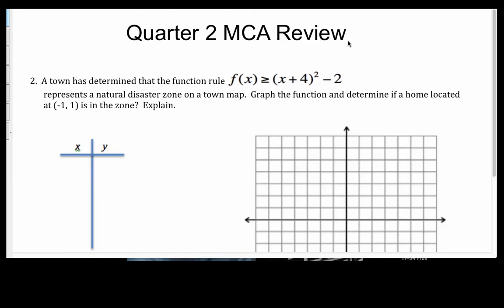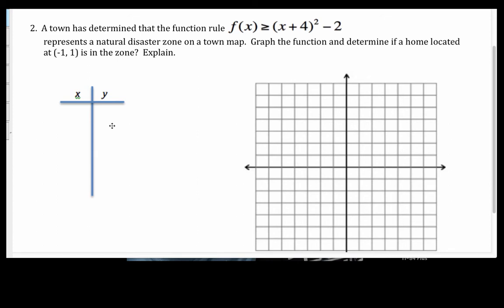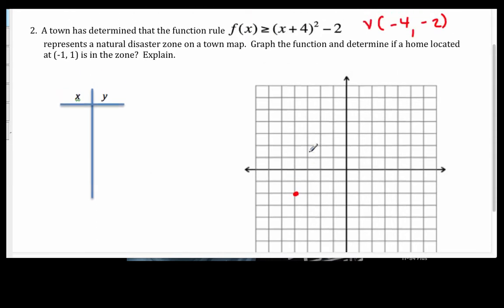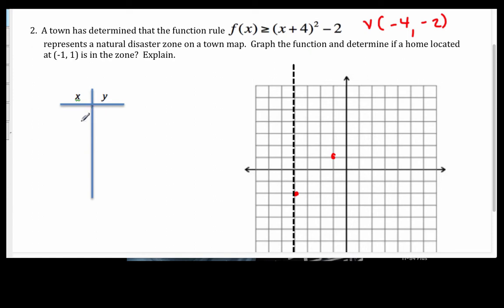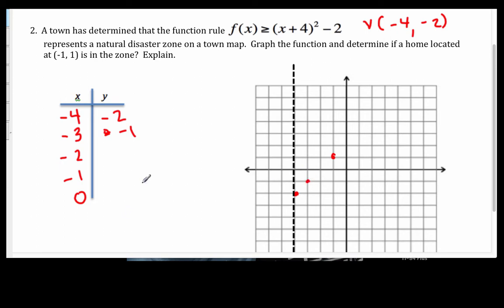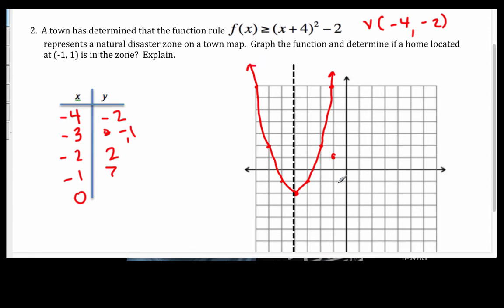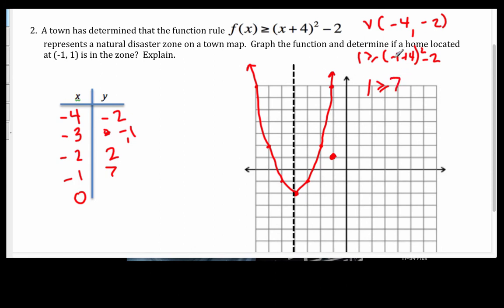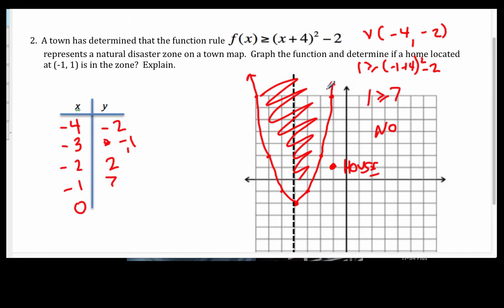Q2 MCA Review Question 2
Given a quadratic inequality, determine if the given point is part of the solution set.